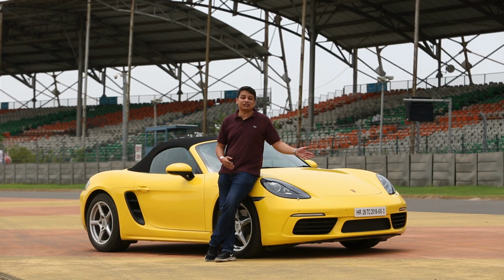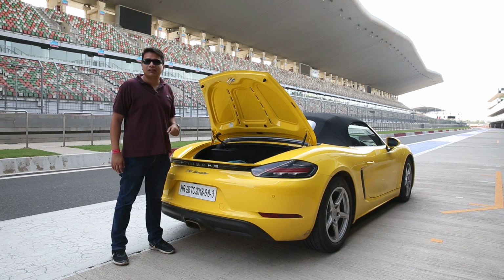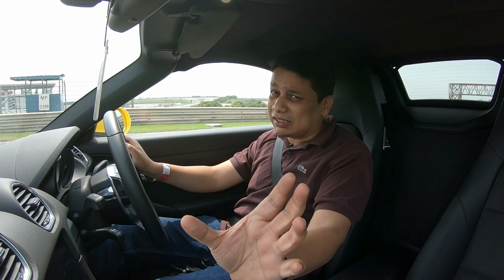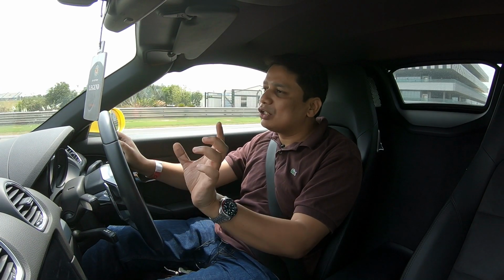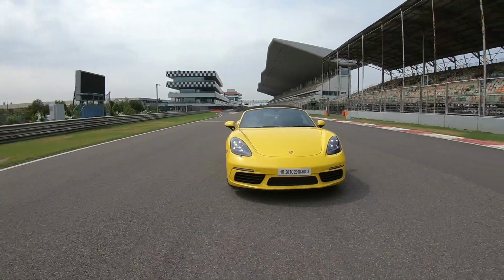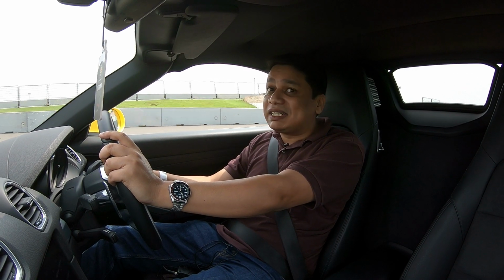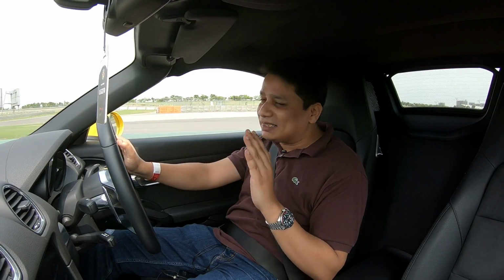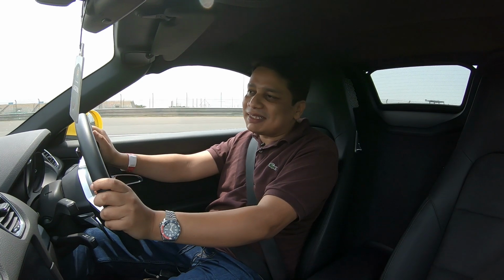Porsche 718 Boxster - see why it's the ultimate convertible car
Here it is, the Porsche 718 Boxster. There’s no denying that this relatively affordable sports car looks great from every angle, but the greatness doesn’t stop there. It is loads of fun to drive and can be used as an everyday car as well. Here is my video review.